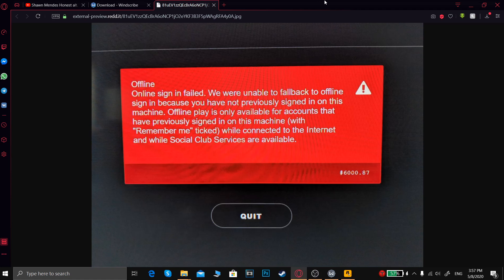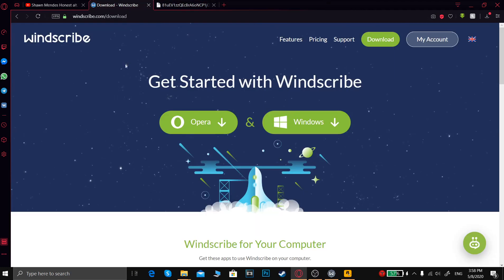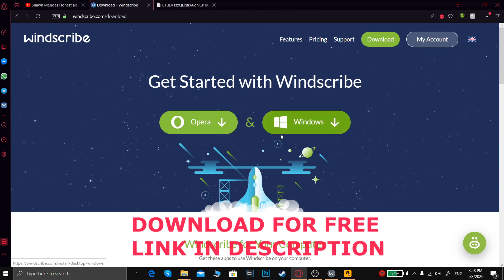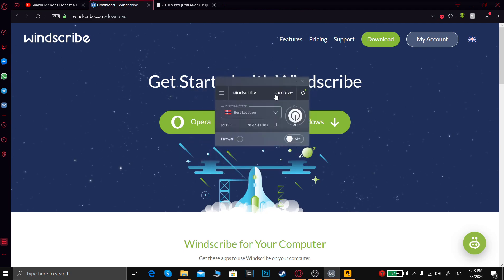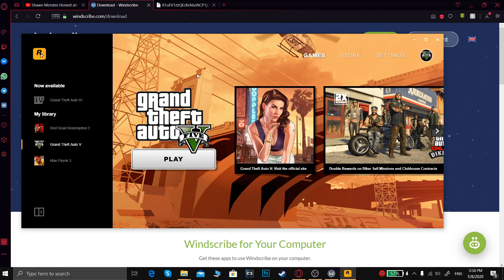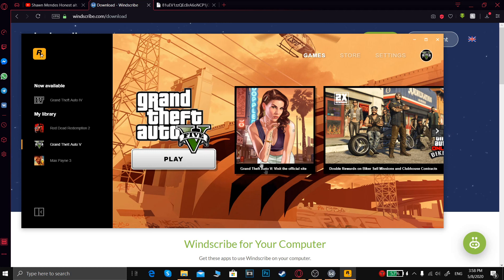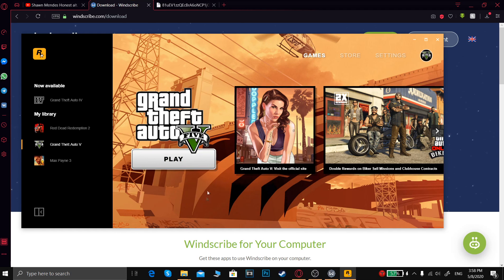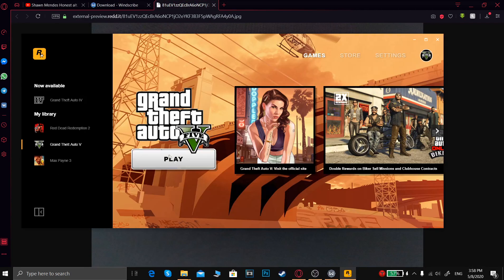Rockstar Games Launcher #6000.87 *FIX*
How to fix Rockstar Games Launcher if you are having the #6000.87 error.
Let me know if it helped! It depends on your connection and a whole bunch of other stuff, since it's Rockstar and they can't do anything right.